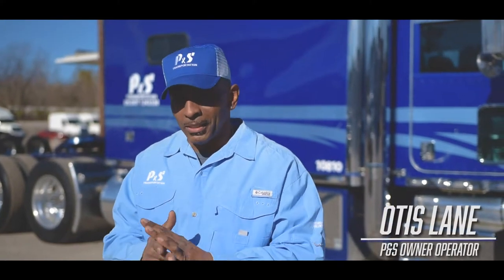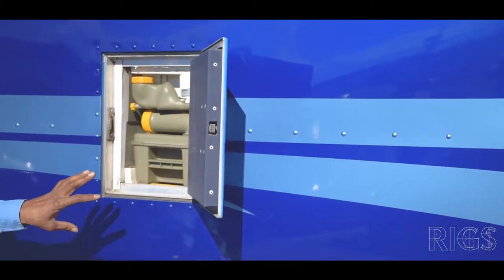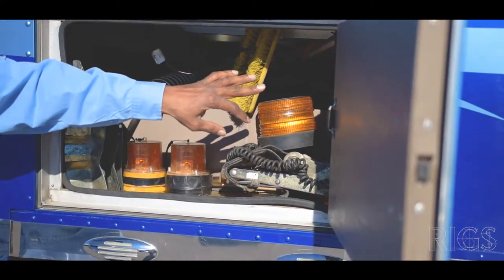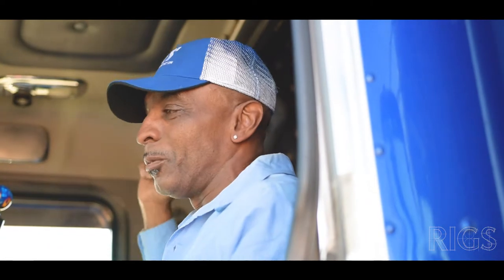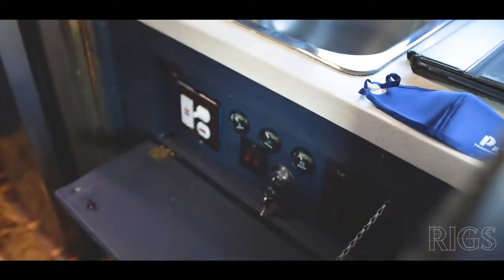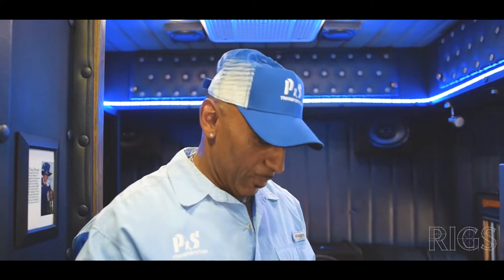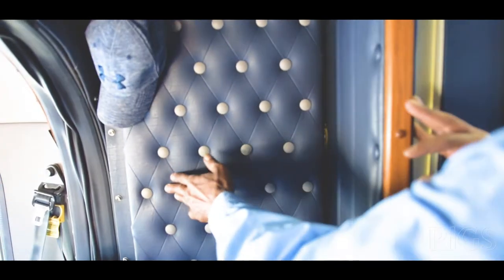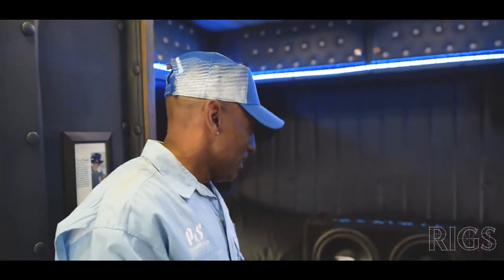P&S Rigs: Otis Lane